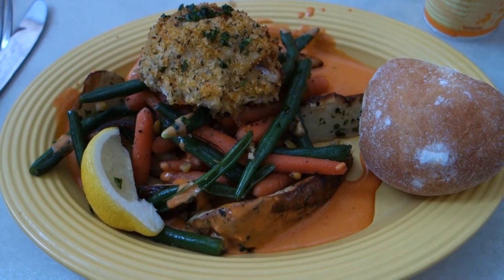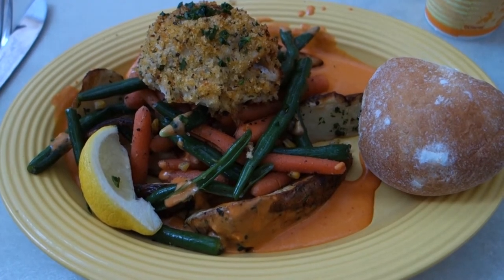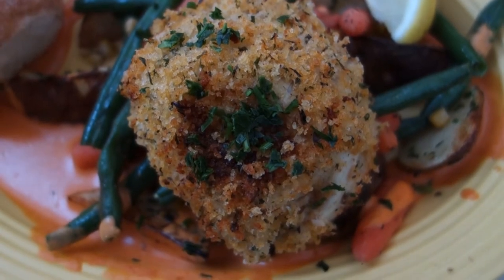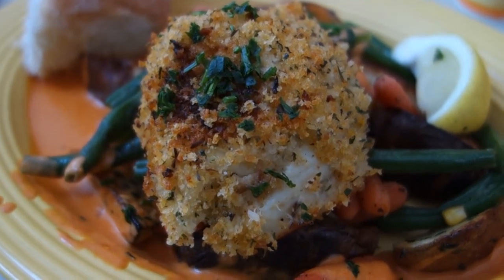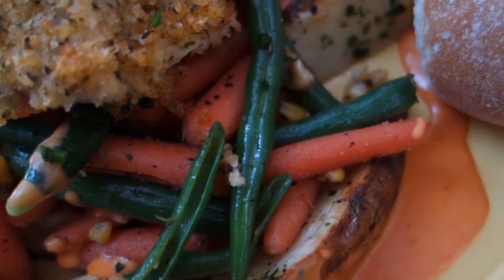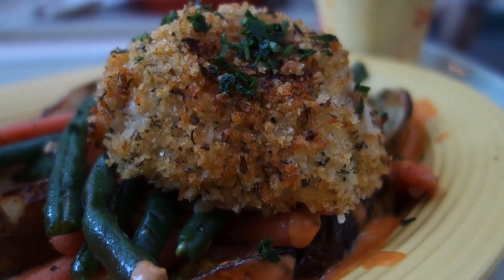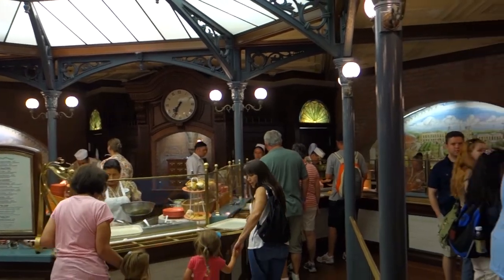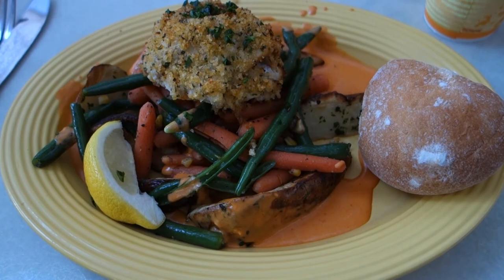Disneyland Dining Review - Panko-crusted Red Snapper from French Market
For the most up-to-date Disneyland and Walt Disney World dining menus and tips on how to beat the crowds at the parks